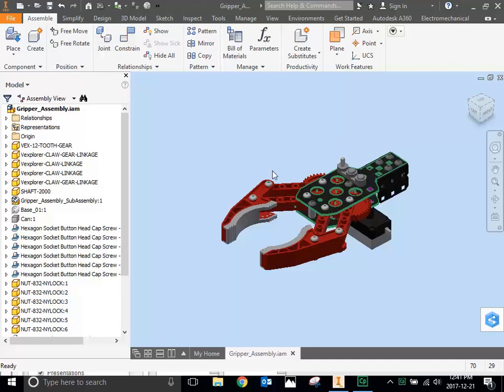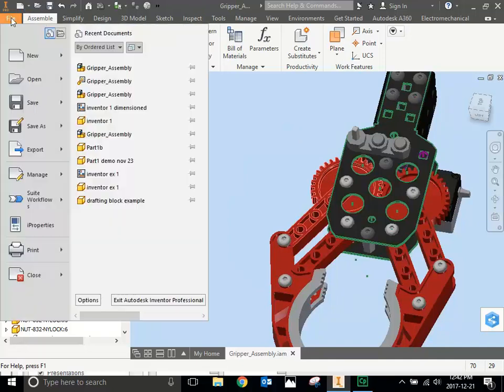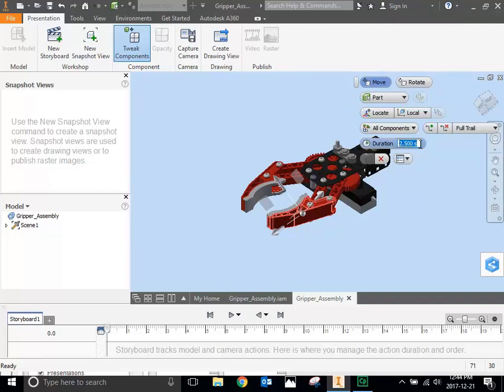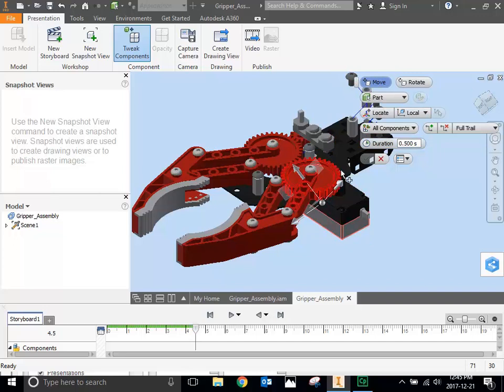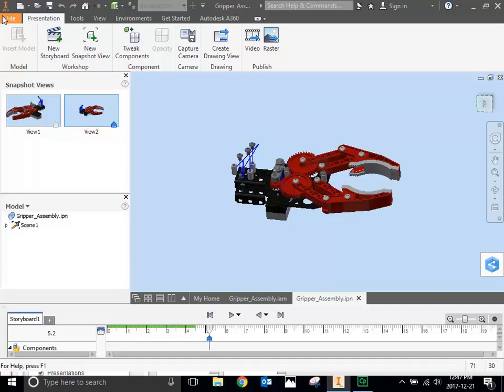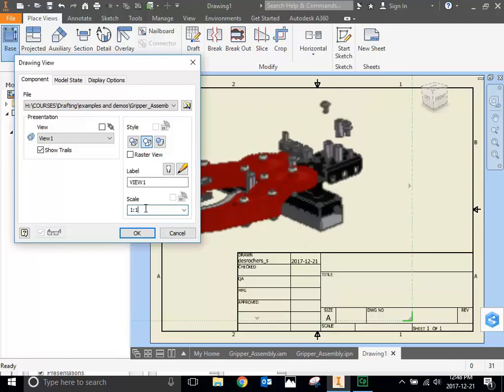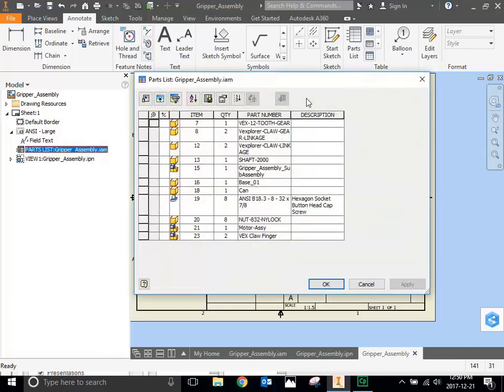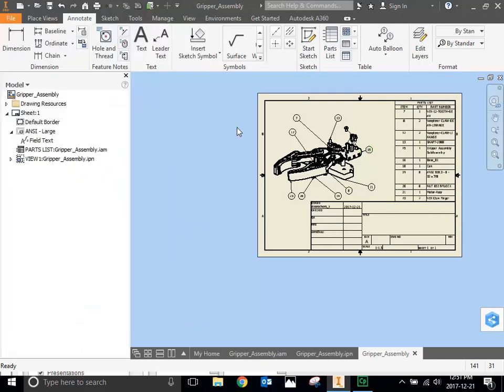Inventor 4: creating an explosion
Using Inventor 2017 to create an explosion of a robot gripper at Fraser Heights Secondary.